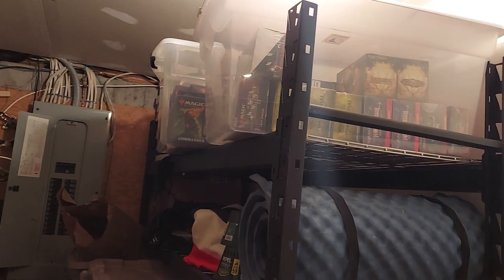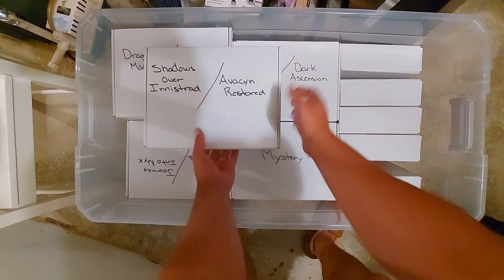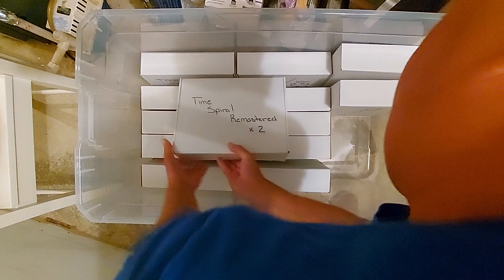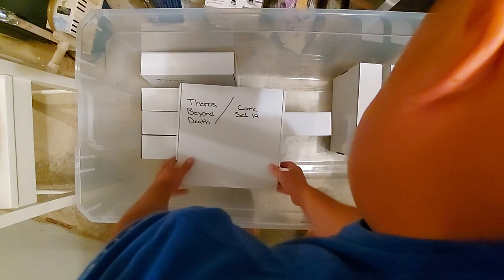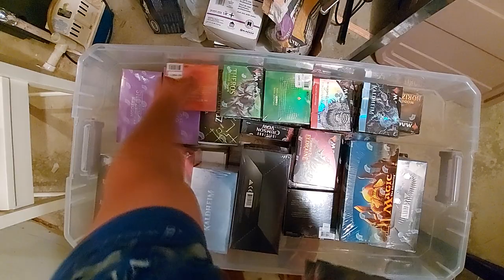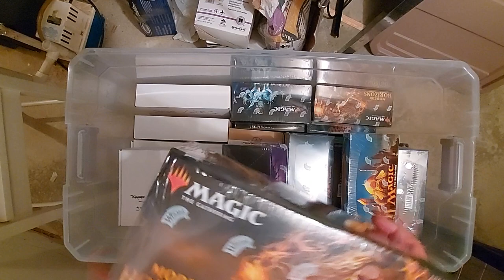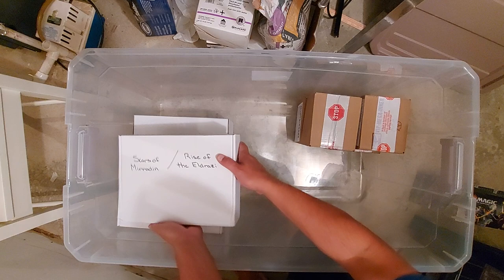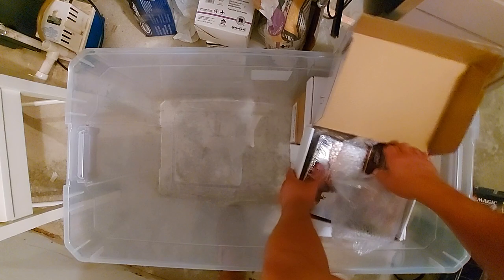BBD's Collection Part I...MTG Sealed Product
Hey all, this is a bit of my collection...please enjoy!!